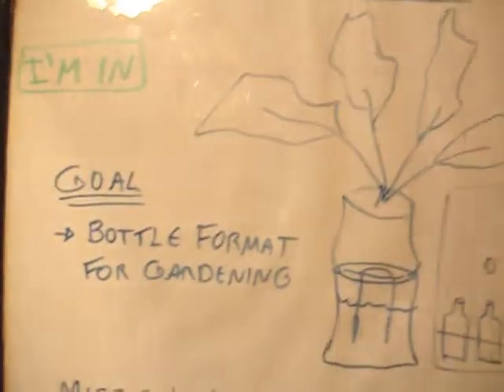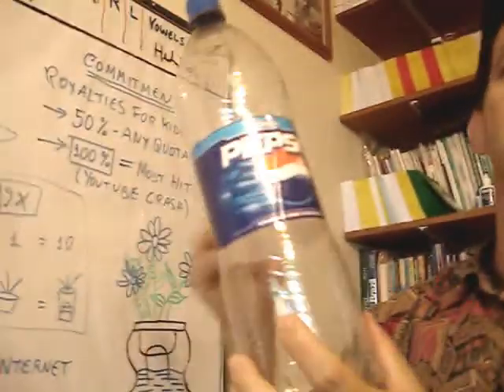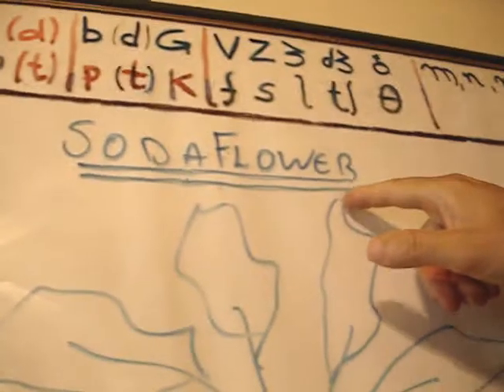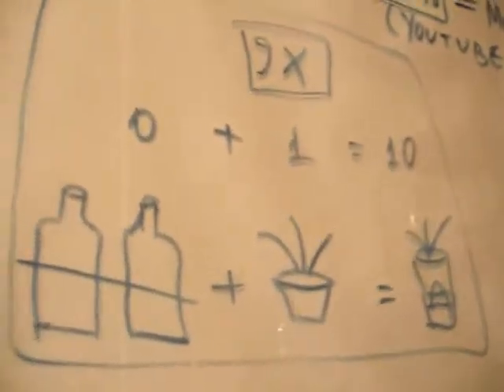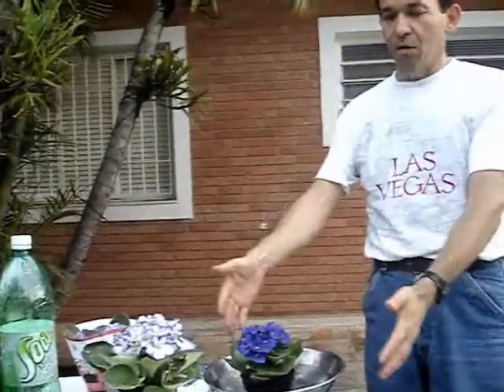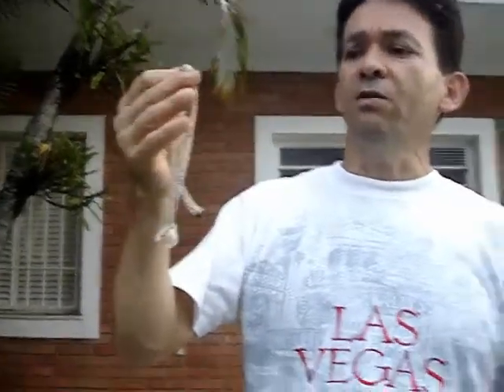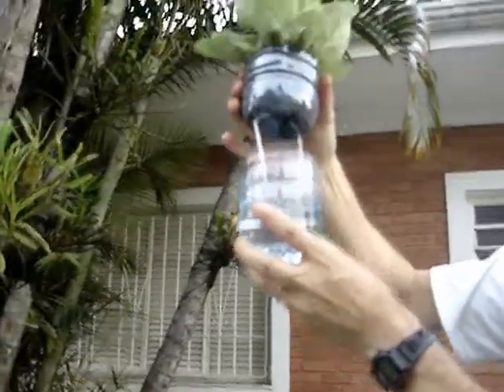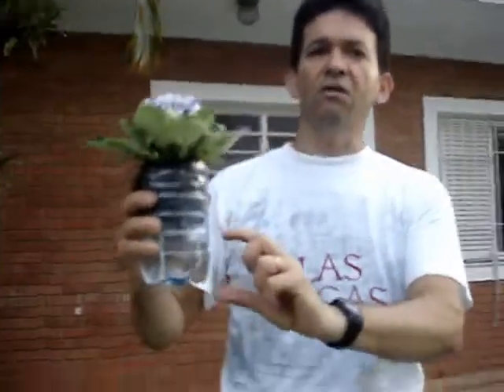534 Tubarc - HD Soda Flower for Self-Watering Planters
Requesting the Soda Industry to change format of plastic soda bottles for reusing to assembling self-watering pots.